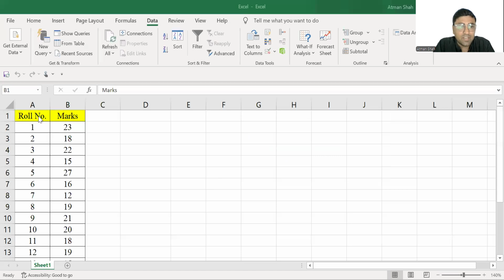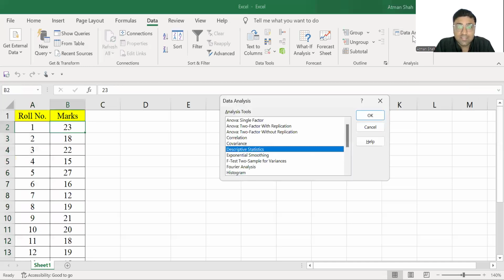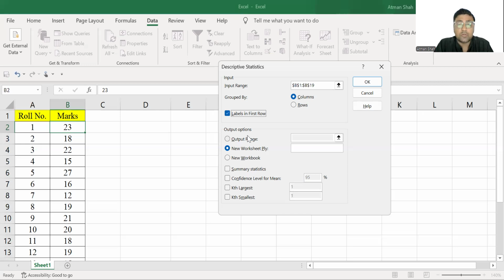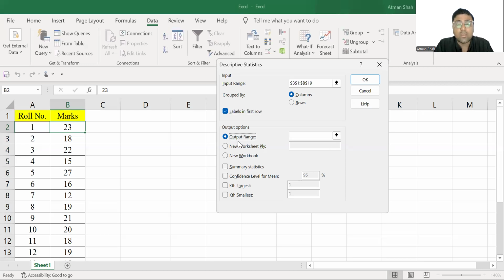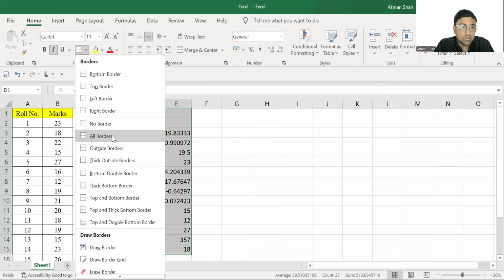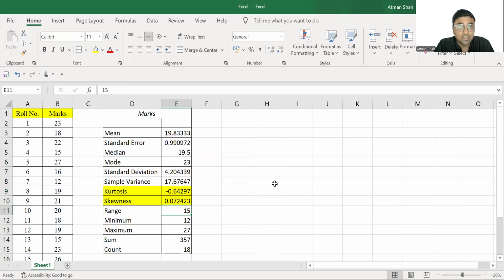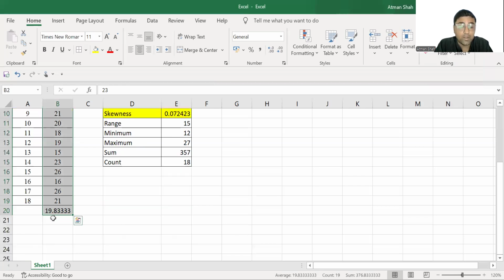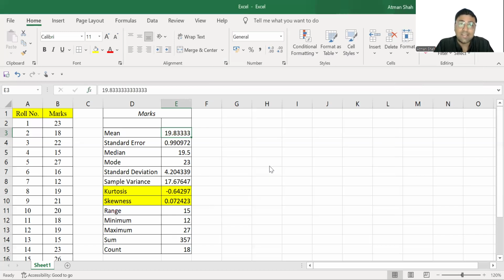Descriptive Statistics in Excel || Excel Tutorials || Dr. Atman Shah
This video discusses the process of computing Descriptive Statistics in Excel.